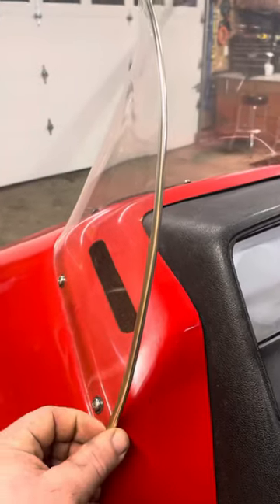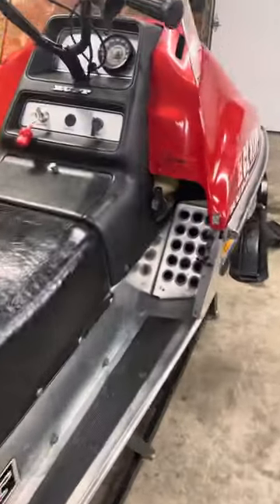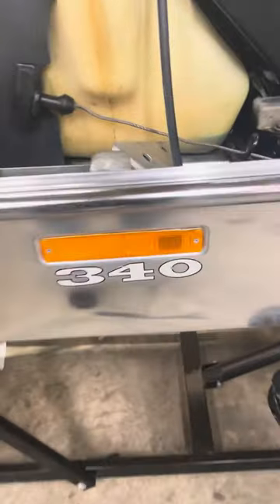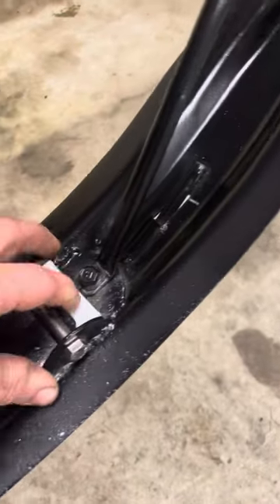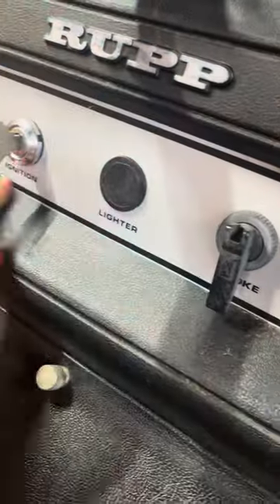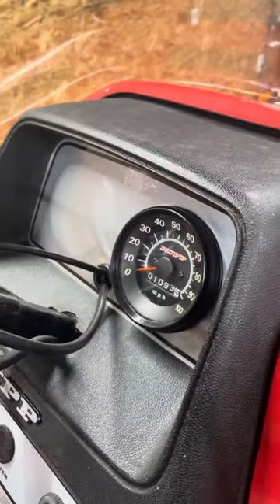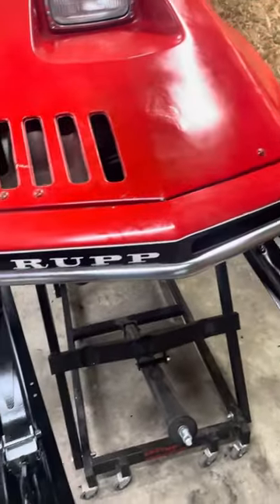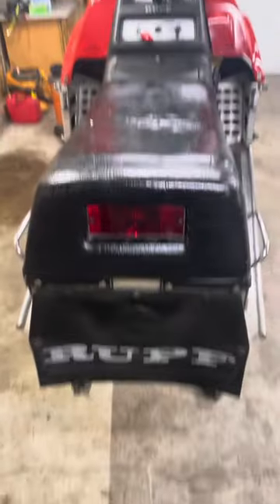1976 Vintage Rupp 340 Sport Snowmobile Original/Partial Restore Walkthrough